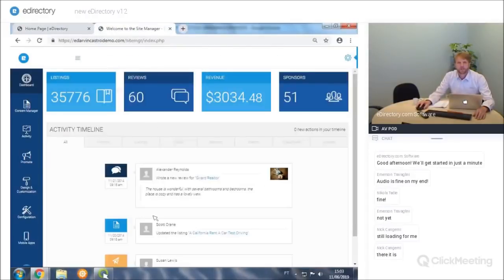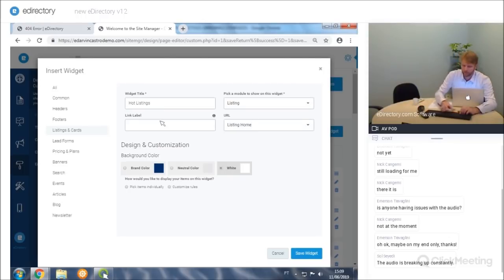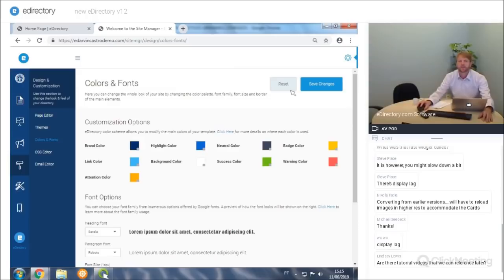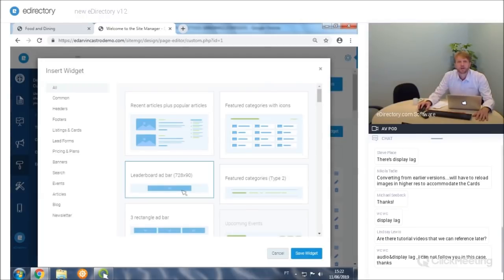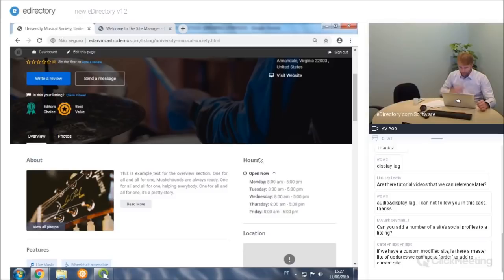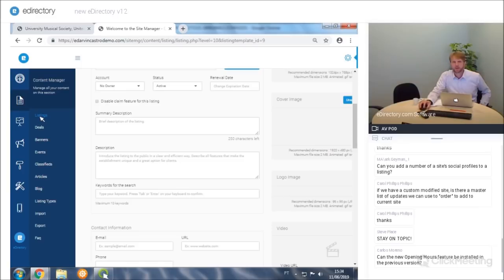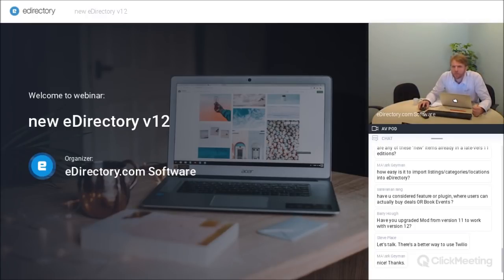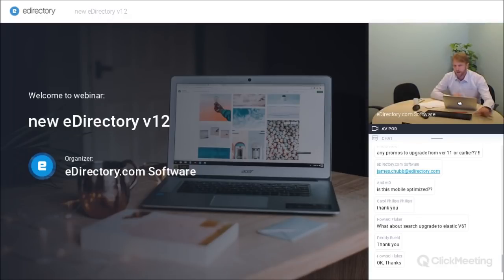New Release: eDirectory v12 - The Power of Design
This session took place on Jun 11th, 2019. Our CEO James Chubb announced the release of eDirectory v12: new tools, new widgets, improvements and more.